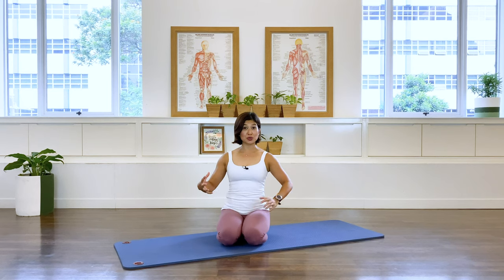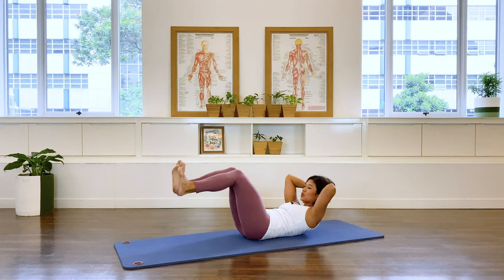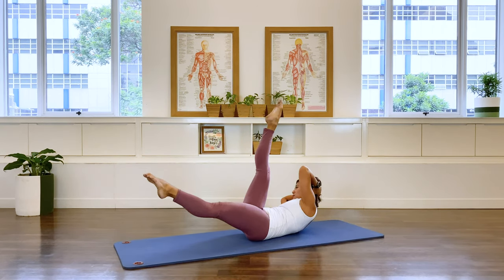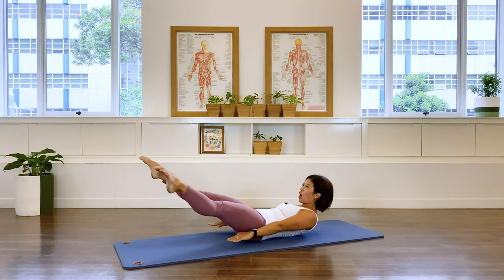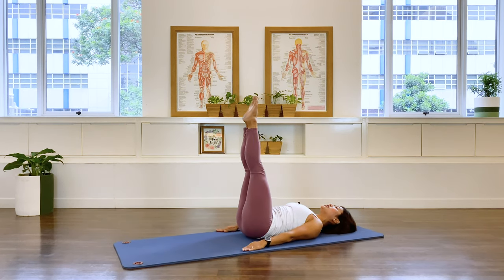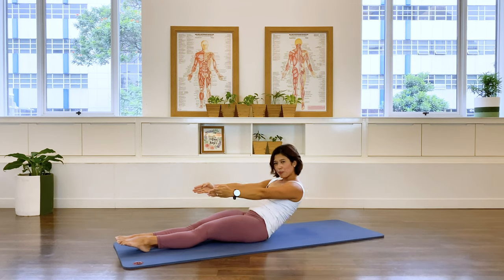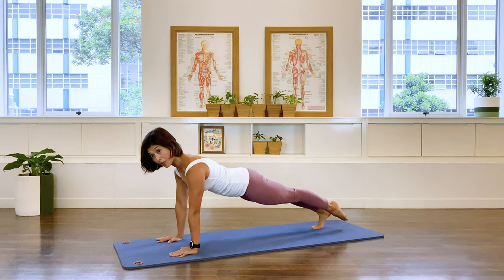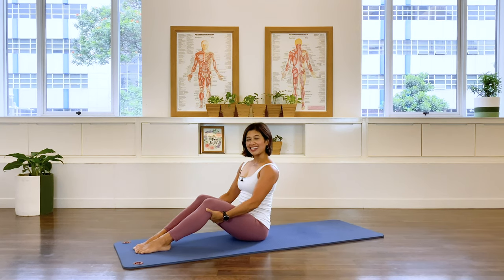10min Abs Burner - Pilates Matwork Beginner - Tone and shape, legs, back, shoulders, abs & core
Your core is a complex set of muscles that extend well beyond your abs. These interconnected muscles, stretching from the pelvis and diaphragm to the back and hips, provide strength and stability to both your upper and lower body. Ensuring your core is strong and flexible will help you in the gym, playing sports or just going about your daily business. A strong core will also help you maintain good posture and avoid issues like lower back pain.

To build your core quickly but effectively, focus on a routine that touches all major core muscles, including the pelvic floor muscles, traverse abdominal muscles, erector spine muscles, and obliques.

Start your day by doing these abdominal exercises to challenge your abdominal strength and endurance. This is a matwork series of abdominal exercises that I have translated from traditional reformer exercises. Do this daily for maximum core gain!

Follow us for Bahasa Indonesia!

Follow us for English on Flow with Mira!